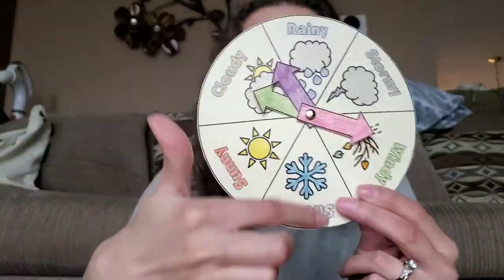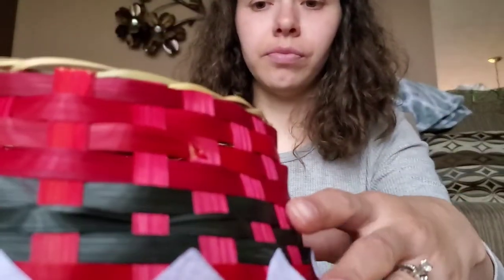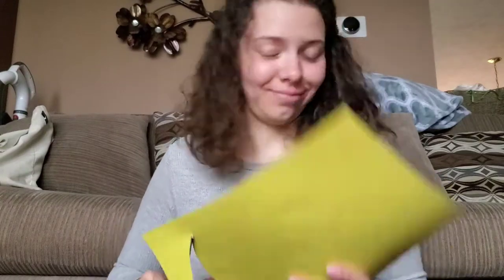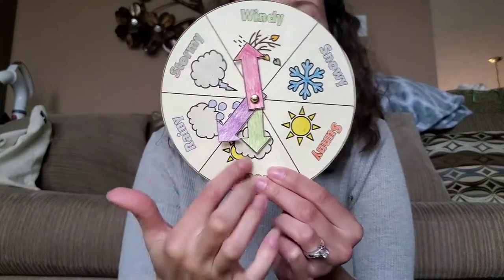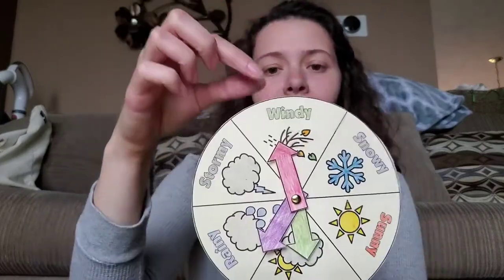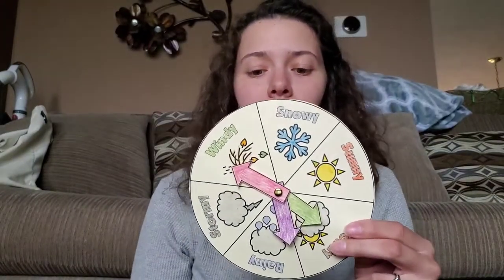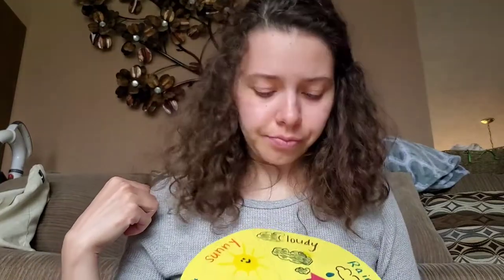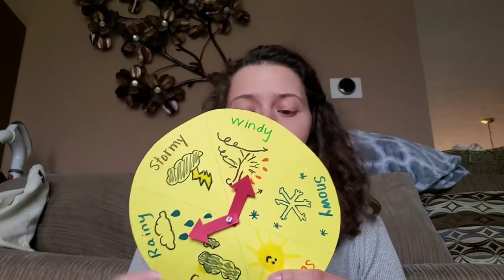10-Minute Weather Wheel Craft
Supplies needed:
Construction Paper, Cardstock, or Paper Plate
Pencil/Pen
Something to draw/color with
Ruler or straight edge
Scissors
Fastener or Twist Tie